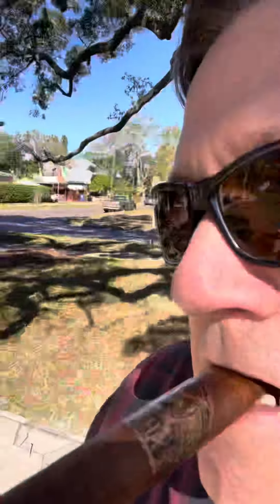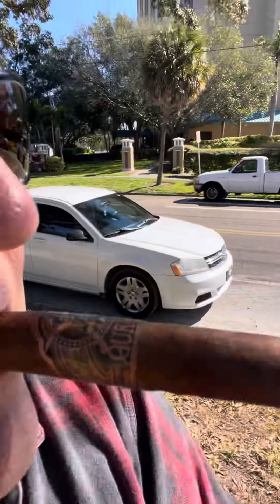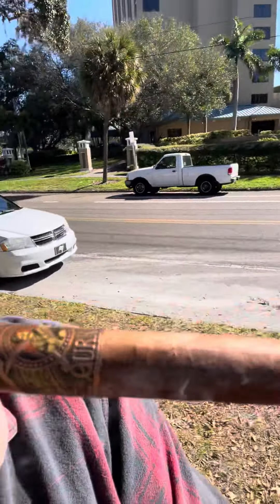Mobile Cigar Review 3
Each day i spend some quality time with my two trusty companions, Georgia and William, on a walk where i smoke a fine cigar and give a great review. Enjoy.